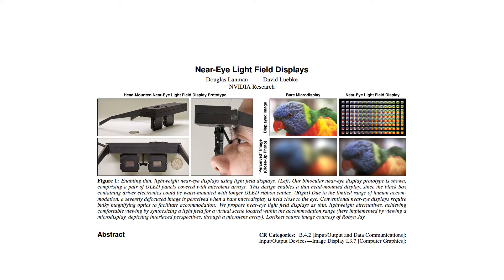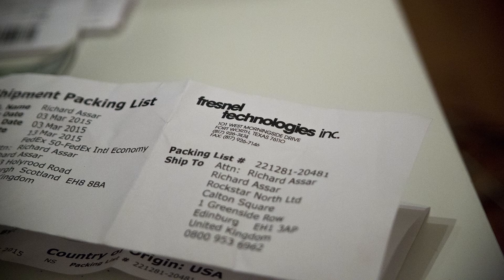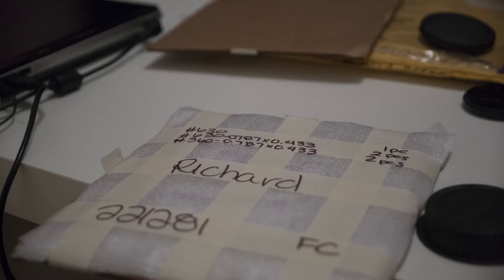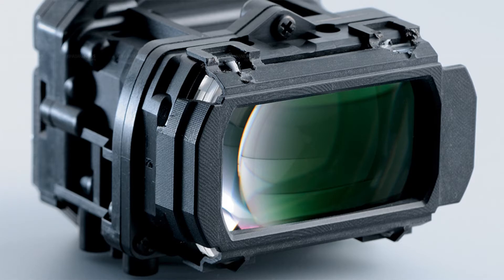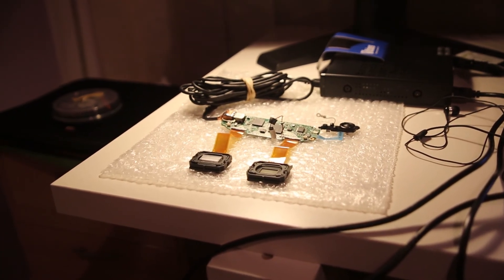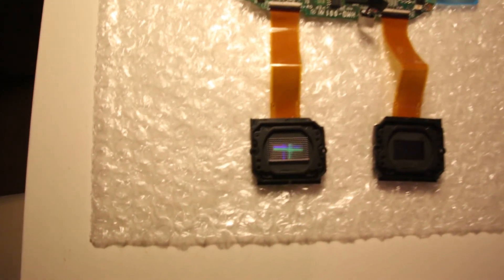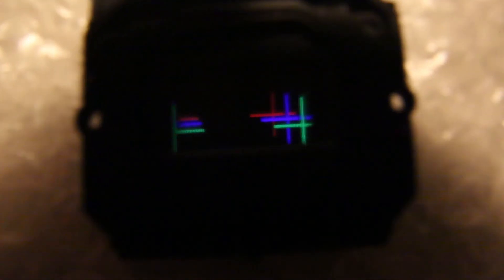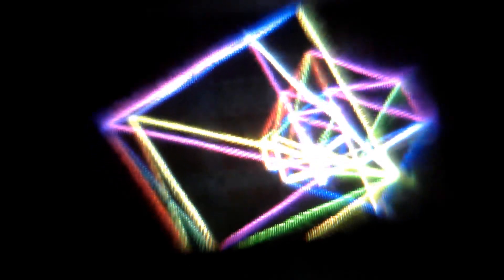Near-Eye Lightfield Display Project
A quick run down of my lightfield display project. This is a personal project conducted entirely by myself and in no way represents any endeavour by Rockstar North Ltd.

Their name appears only because I used it as a postal address to receive the items necessary for this project.

Additionally, I have a Lytro Lightfield Camera and will be re-sampling the images it generates to create a binocular lightfield capture and display system.